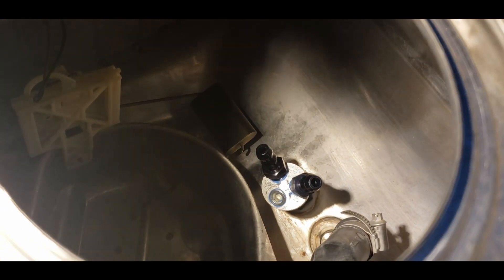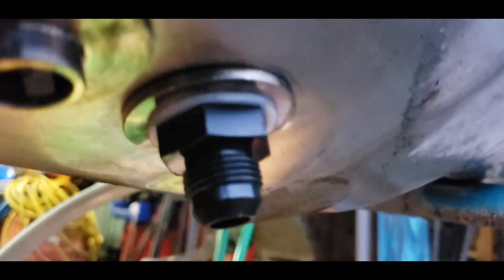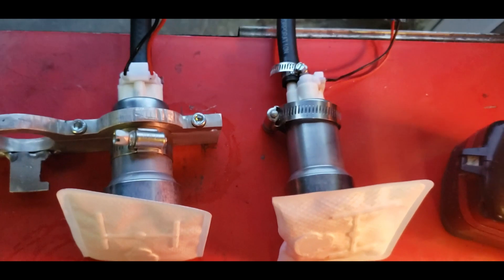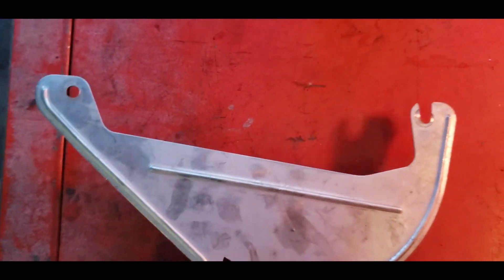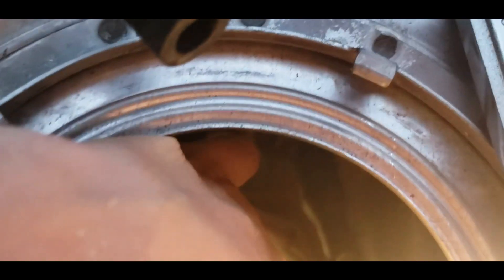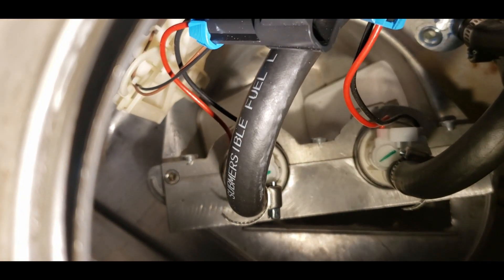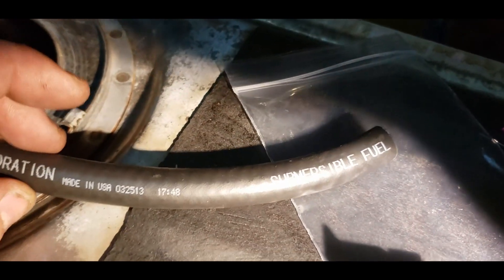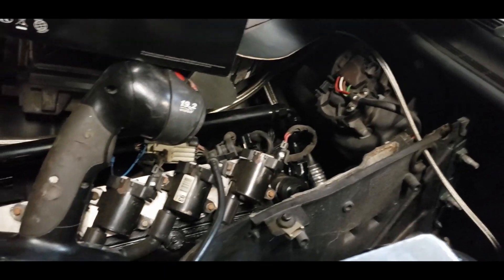2003 Jaguar XJ8/XJR Fuel system upgrades with twin Walbro pumps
Just a quick update video on the fabrication and installation of the Twin in tank fuel pumps for a X308. This is a continuation of my LS swap turbo build.